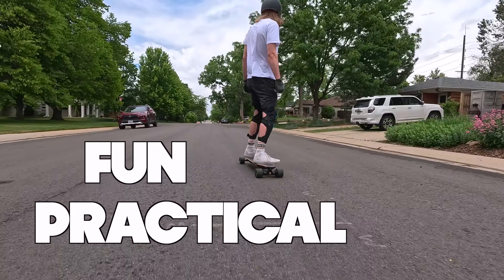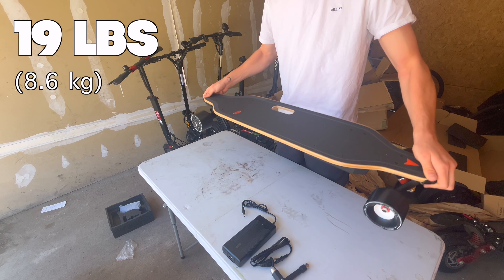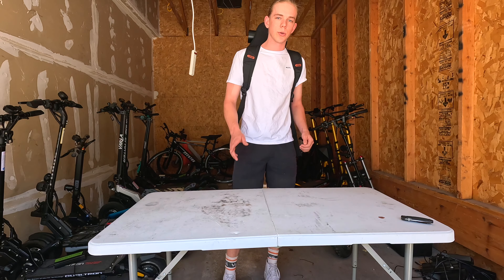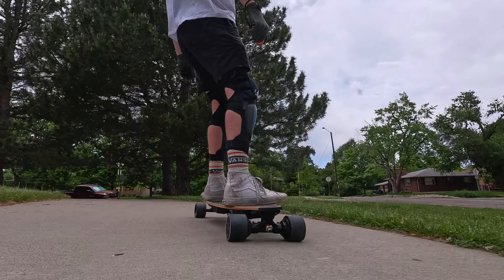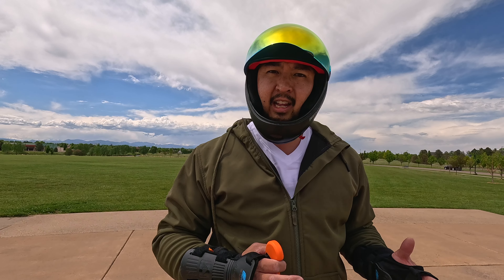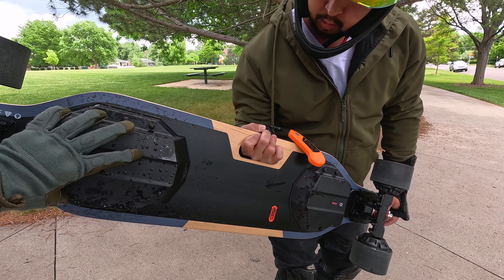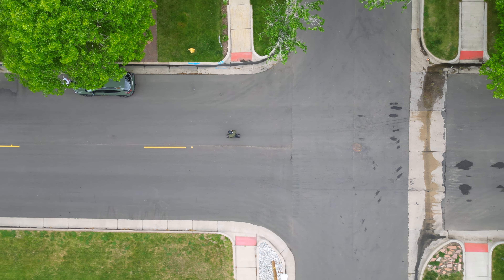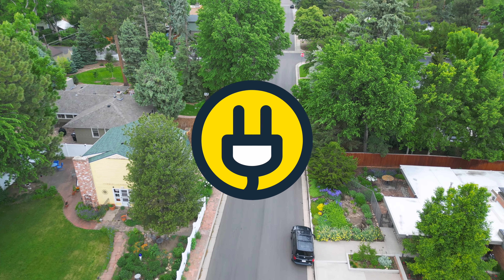Can the "Best Budget Electric Skateboard" Win Over This Hater?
The camera setup we use to record

Check out the Meepo V5, An affordable Eskate that has gained popularity in the Electric longboard
community. At its affordable price, it offers a budget-friendly way to get into the PEV world.

In this video, we unbox and set up the Meepo V5, provide a detailed walkthrough, and share what we
love and dislike about this remarkable Electric Skateboard.